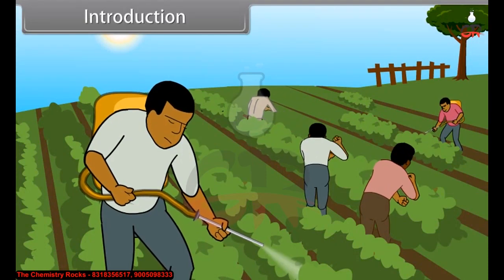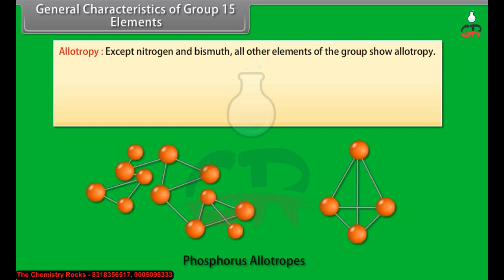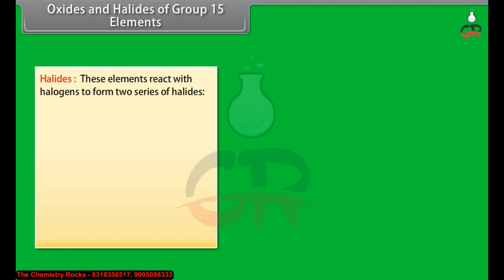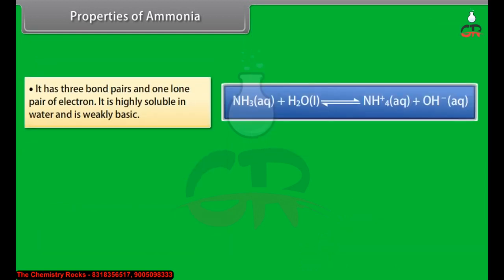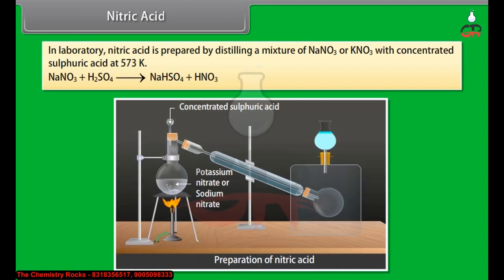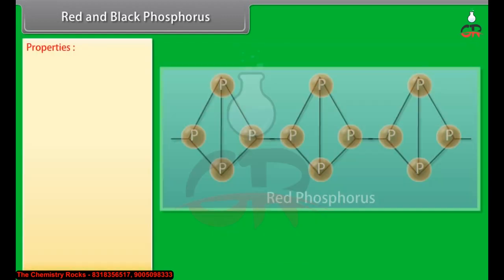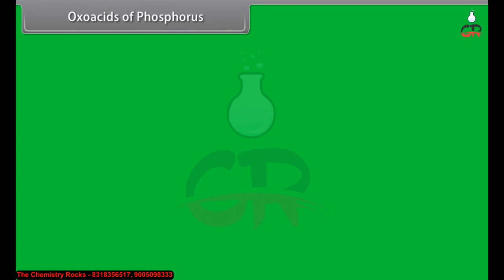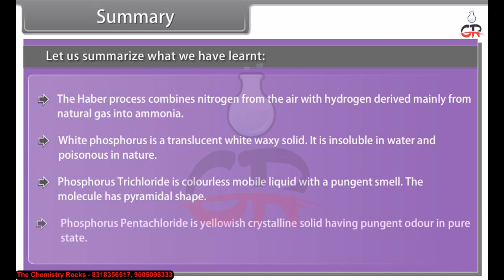The P-Block Elements class11Chemistry prt1 Behaviour,uses of Nitrogen,Properties,Uses Of Nitric Acid